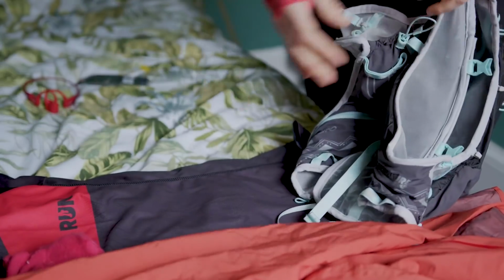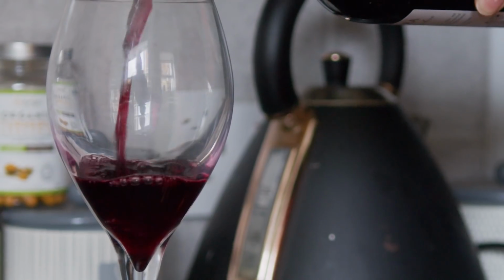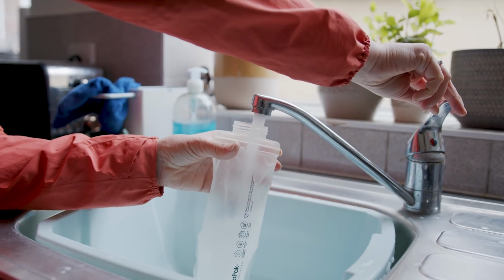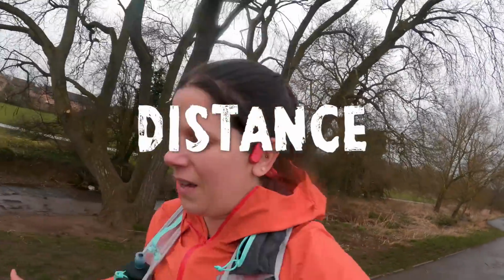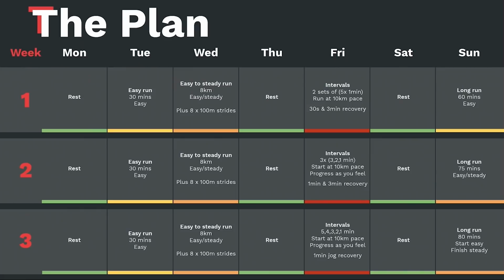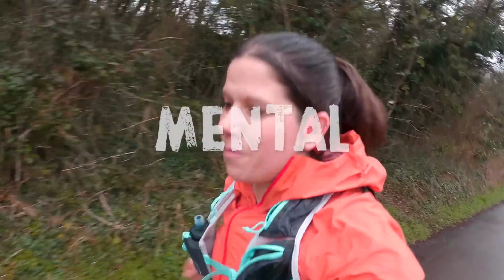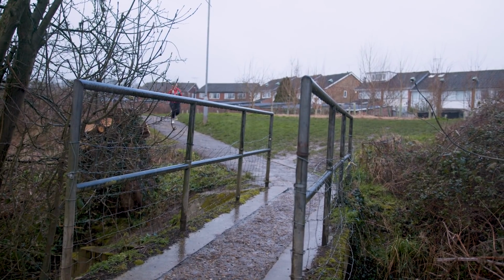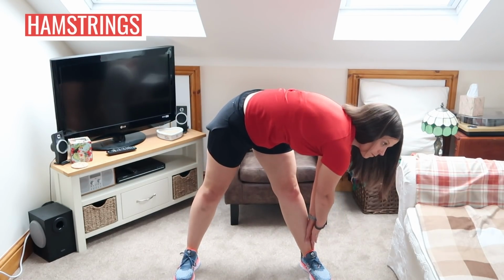Come With Me On MY Long Run | A Mile By Mile Guide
If you're deep into your marathon training, you'll be familiar with the dreaded Long Run.

In this episode, Anna takes you along for her long run, talking you through her preparations, how she manages her pacing, fuelling, and a host of other useful tips you can use for when you next set off to cover some serious mileage.

↓↓ Have you got a long run included in your weekly training schedule? ↓↓

00:00 - Intro
00:35 - Preparation for your long run
02:48 - Long run day
04:13 - Pacing
05:32 - How long is long
07:33 - Fuelling
09:00 - Mental preparation
11:45 - Run admin

• New Car by Rex Banner
• Oceans by Rex Banner
• A Bright Idea by Rex Banner
• Autumn Waves by Rex Banner
• Eternal Sunshine by Rex Banner
• Building Bridges by Rex Banner
• Stay Right There (Instrumental Version) by Michael Shynes
• Air by Magiksolo

Training Partner: Runna - Want to give Runna a try?

Read this far? Thanks! We would really appreciate it!